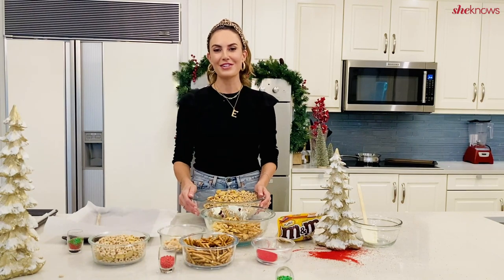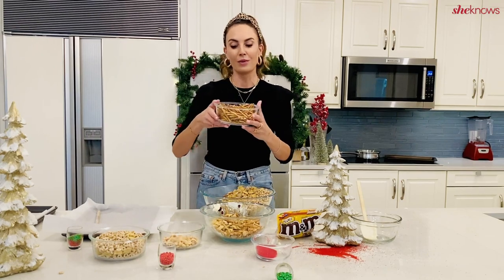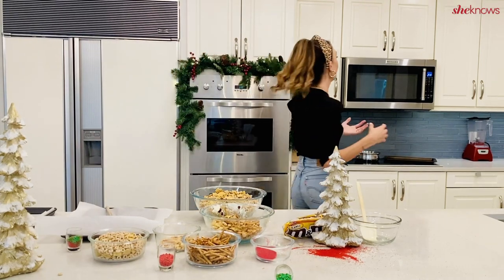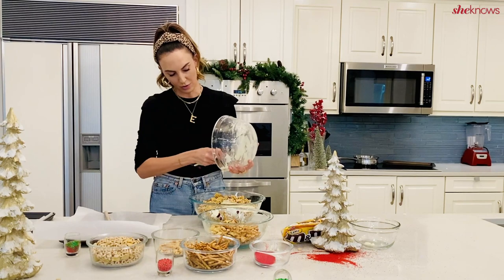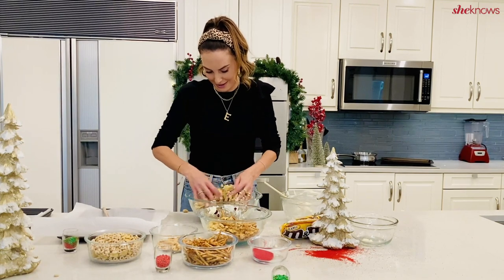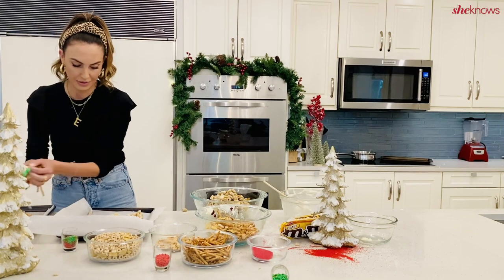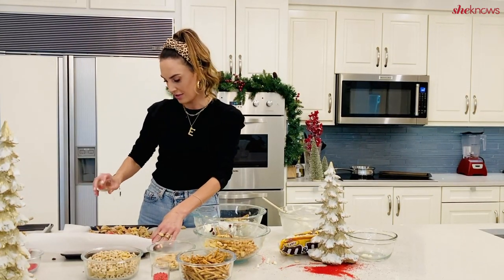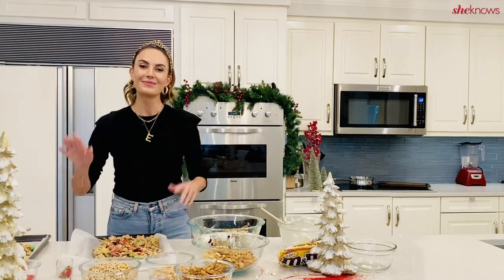Elizabeth Chambers of BIRD Bakery Teaches You To Make Her Famous "Reindeer Feed"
Ready to make a holiday treat your guests won't be able to stop eating? TV host, journalist, founder, and chef extraordinaire Elizabeth Chambers walks you through step by step in her kitchen how to make your new holiday food addiction: Reindeer Feed!

For most of us, the holidays are that one time a year when we dust off a beloved family cookie recipe and start baking. Elizabeth Chambers is not like most of us. The culinary entrepreneur and TV personality — Food Network fans will recognize her as a guest judge on Cupcake Wars, Best Baker in America, and Chopped Sweets — grew up in a home where baking was a year-round Big Deal, and she turned her love of making her grandmother’s dessert recipes into a bona fide business in 2012, when she founded Bird Bakery in her hometown of San Antonio.

Since then, Chambers has added ‘mom’ to her resume (daughter Harper is 5, son Ford is 3), and her first baby, Bird, has a sister location in Dallas.

Not surprisingly, the bakery is brimming with seasonal treats, from “grandmother’s sugar cookies” to granola, that are perfectly giftable (and available online). But Chambers is also sharing her tips for amazing edible gifts that you can make at home — no professional baking skills required — plus advice on how to package them, her go-to entertaining hack, and how to make this holiday season magical.

SheKnows: What was your favorite holiday dessert growing up — and what is it now?

Elizabeth Chambers: “Growing up, my mom would make tens of thousands of cookies every holiday season. She’s a crazy, over-the-top baker and chef, and for me, that was the signal that the holidays were here; when it went from her making two dozen cookies a week to, like, 2,000 cookies a week. I’m not exaggerating. My mom taught me at an early age that cookies are currency, and such a nice way to brighten someone’s day.

“Now, my favorite, favorite, favorite holiday dish is English Trifle. And it’s my grandmother’s recipe, but I’m always in charge of making it for the holidays. It’s basically layers of angel food cake, a good, delicious berry jam, lemon curd, whipped cream, berries, slivered almonds, and then, of course, a very healthy dash of port or sherry — because booze just makes everything better in terms of dessert.”

SK: Is there a favorite holiday recipe that you make every year? Is that it?
EC: “Yeah, it is. And you know, it’s easy. It’s not even a bake, it’s just more of an assembly. Right now, I think, more than ever, people want to spend time with their loved ones and they want to make it easy. And the thing I love about the English Trifle is you can buy the angel food cake, and you can make it the night before and assemble it, and it just gets better because the sherry sets in and all the flavors sort of come together. I love anything you can make ahead because it’s not taking away from where you’re supposed to be.”

SK: What are your favorite recipes for gifting?
EC: “Of course, I love cookies. The great thing about cookies is, they travel well, they store well. You can freeze them. People just love cookies, and they love being gifted something sweet.

“And that’s what I love about Reindeer Feed. Growing up, my mom always called it Reindeer Feed because she mostly made it during Christmas. Now we have it year-round at Bird bakery and we call it Sweetheart Crunch. But you can change out the M&M’s and make it special for every occasion. You can add pistachios. You can add dried cherries. You can make it a little fancy and add some edible gold. You can add anything you want and change it for every season. And people love it!

“It’s just such a simple, simple recipe that doesn’t require baking — it requires melting white chocolate, pouring it over, and then kind of just having fun and taking some liberties. So even if you’re not the best baker in the world, you can look in your pantry and experiment with it and make it your own. And to me, that’s the best kind of recipe, right? A forgiving one.

Continued on SheKnows.com!

SheKnows.com is a progressive, inclusive space for women to find the practical information they need and the daily inspiration they want to live full, authentic lives — on their own terms. As the flagship property of SHE Media, SheKnows.com’s smart, meaningful and award-winning editorial content spans topics that include food, family, health, entertainment and more. Our editors and contributors produce stories that are grounded in the brand’s mission to encourage women to be who they are and to celebrate their diverse voices, bodies and experiences.